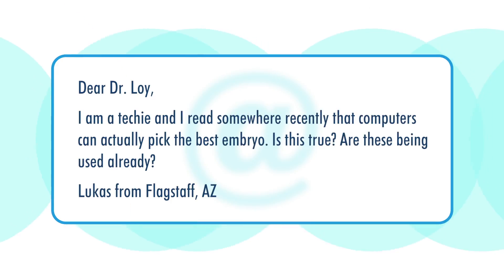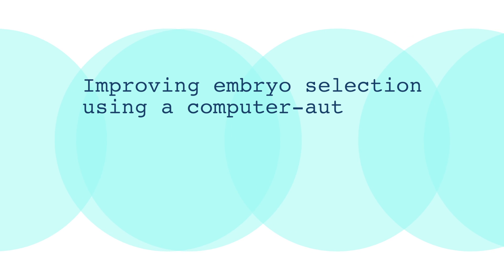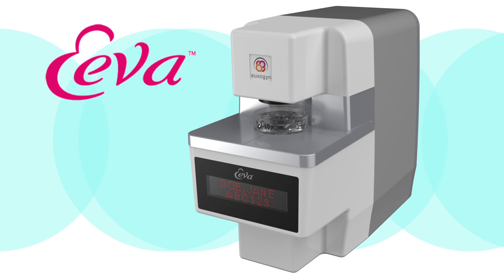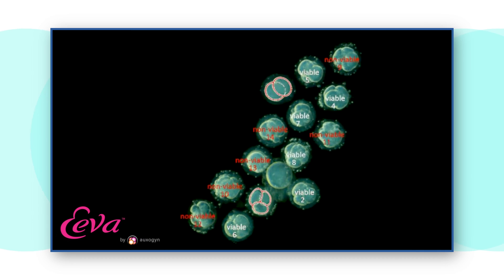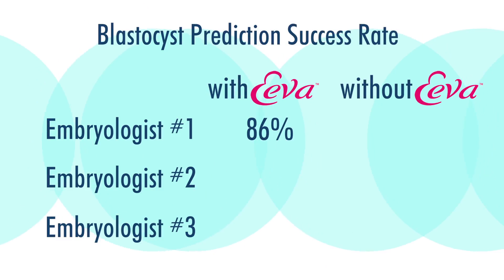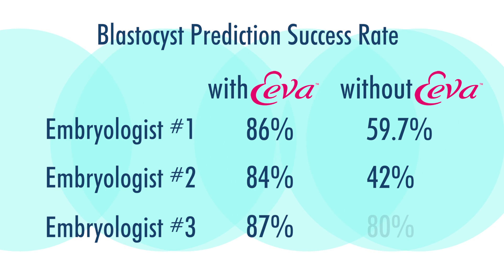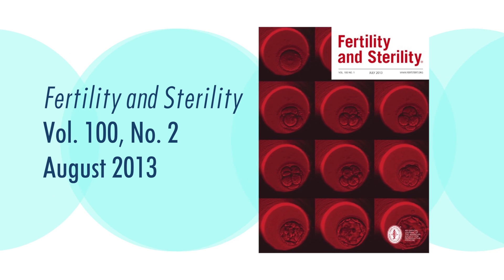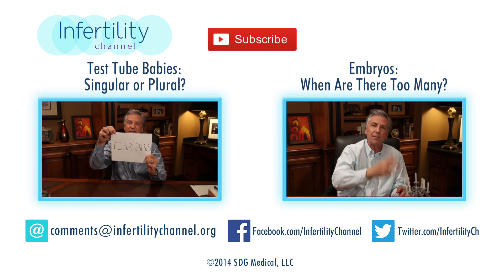Man vs. Machine: The Future of IVF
Man vs. Machine...
Dr. Loy explains that the machine in this case is a computer software program called Eeva. This powerful tool can help experienced Embryologists predict which embryos might make the healthiest blastocysts and babies through time-lapse imagery.